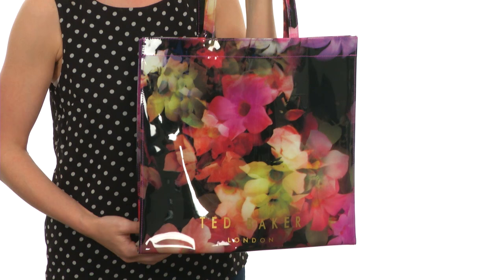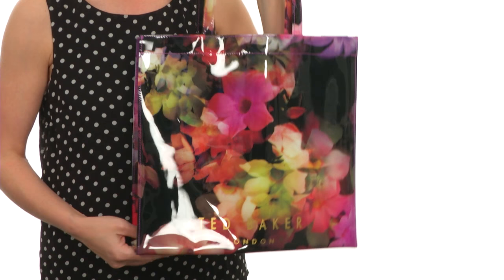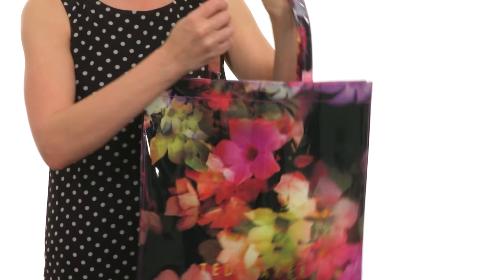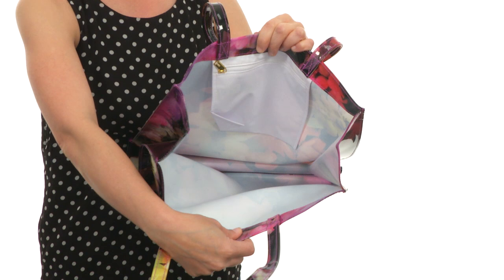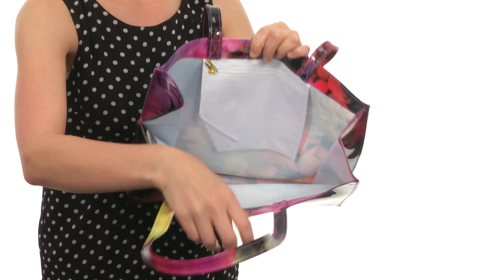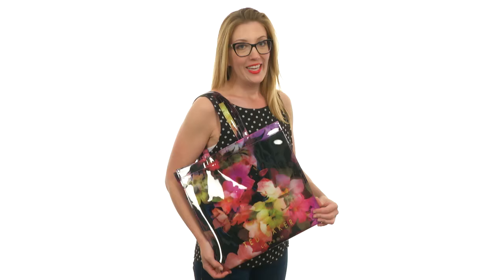Ted Baker Cascon SKU:8488798